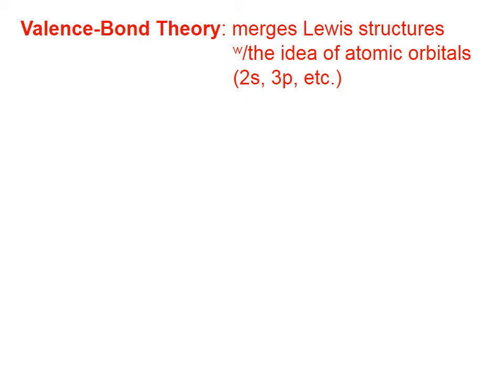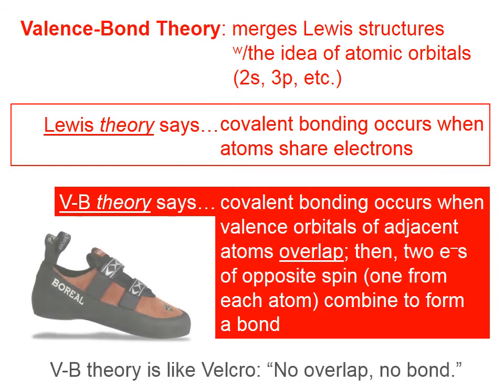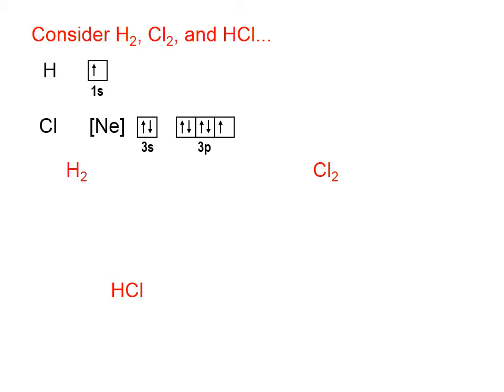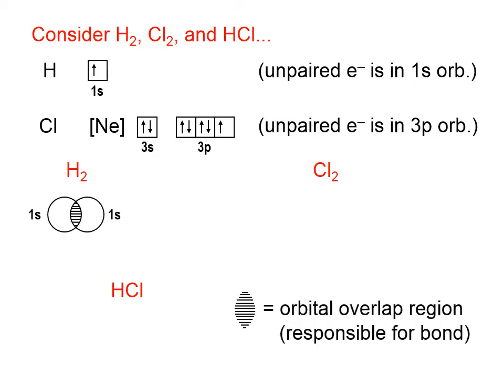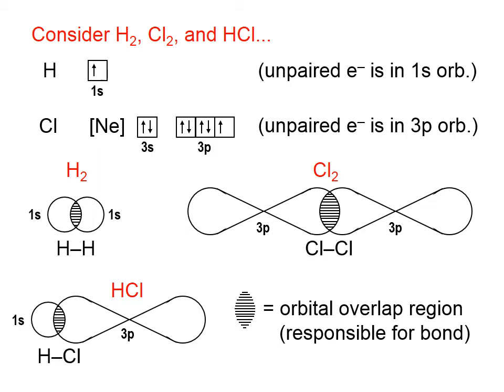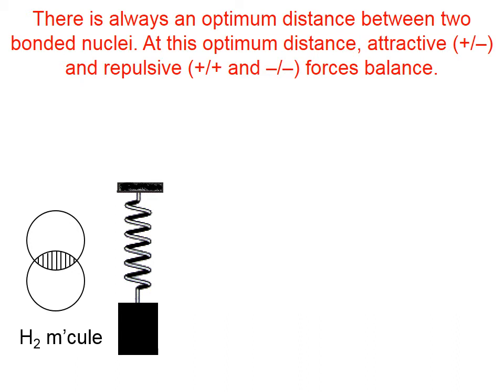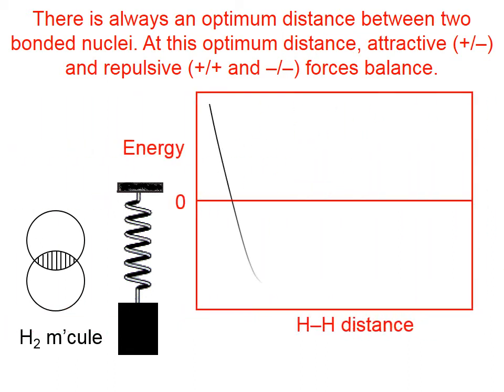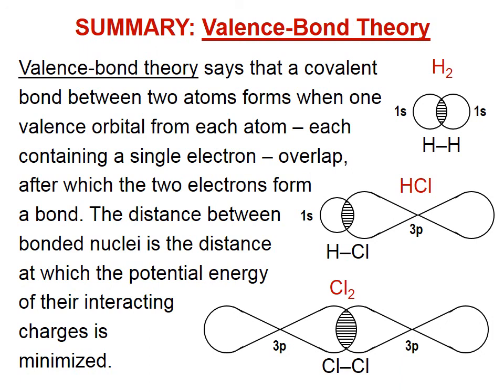9 11 18 Valence Bond Theory